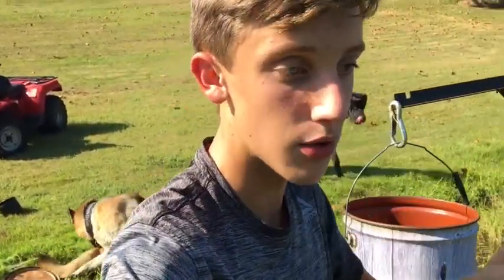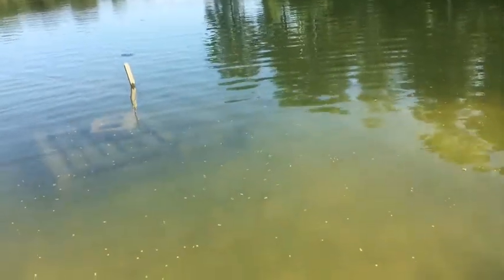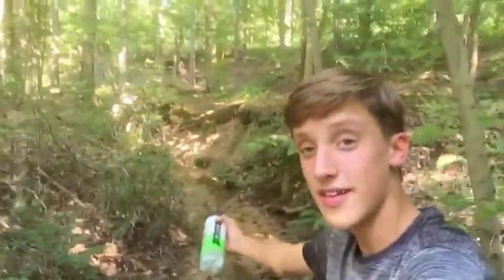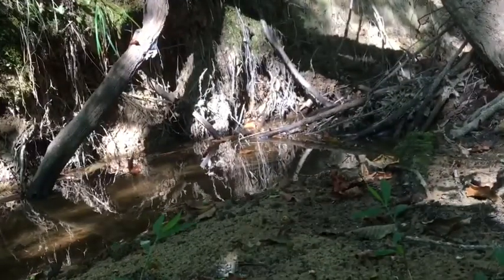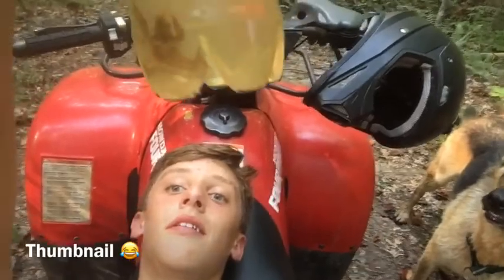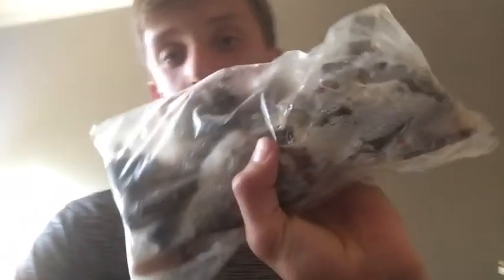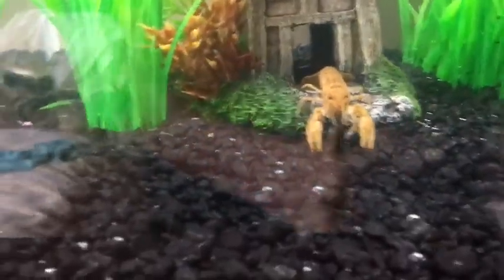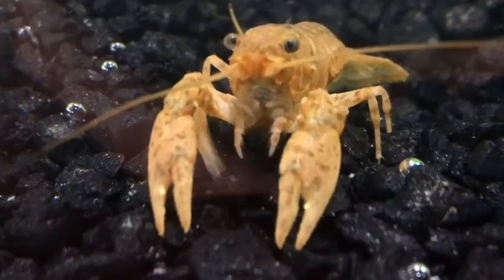Catching AQUARIUM PET DEEP in The WOODS???